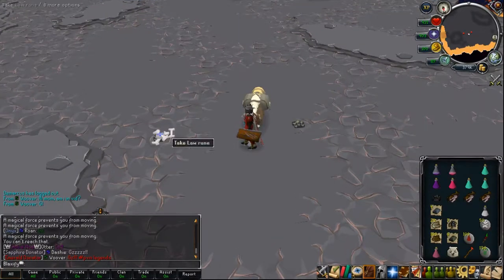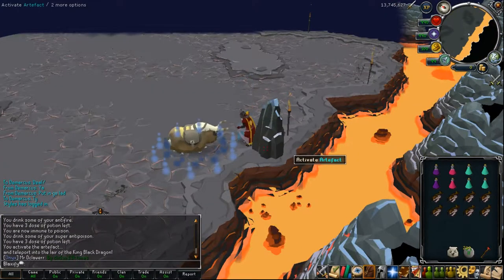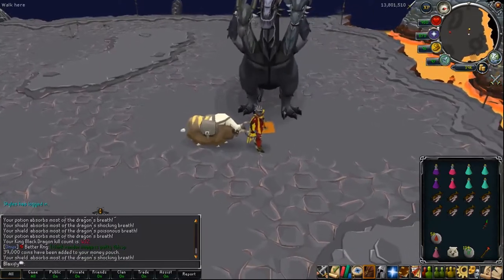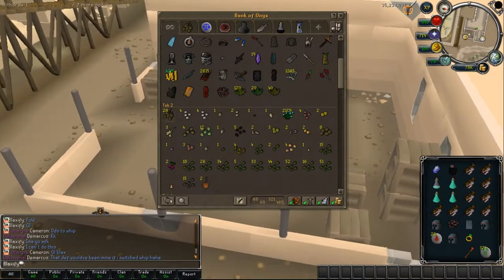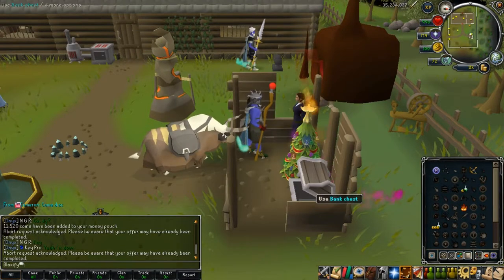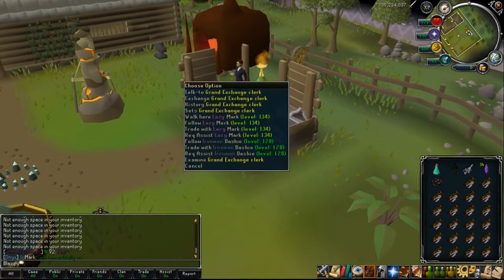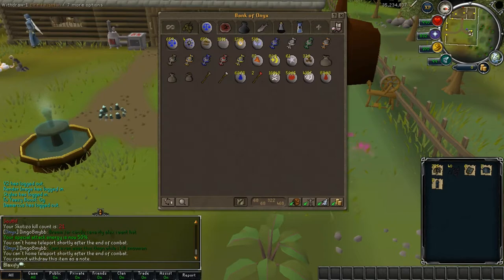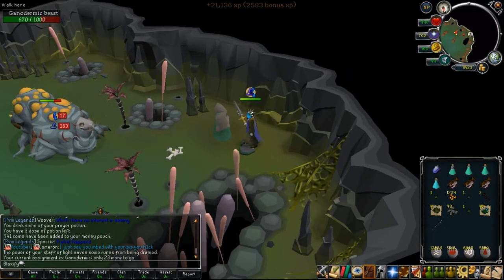Runescape RSPS Onyx (Pre EOC) Road To Max #13~ Broke again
Pre EOC xp rates drop rates are all up and all quests are done if u vote u get bonus exp i really recommend it i love it there are curses look on website for more information